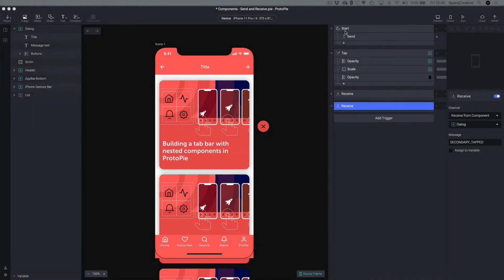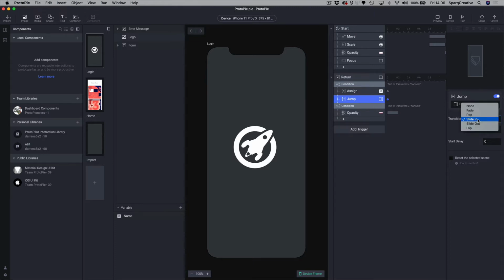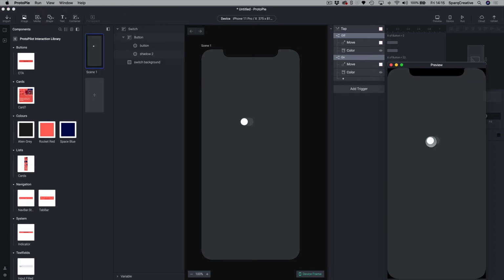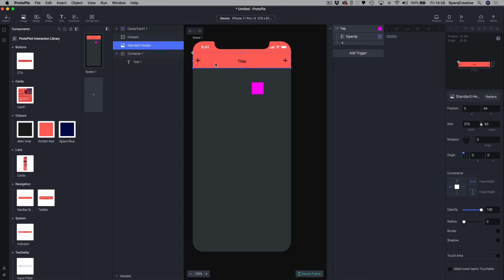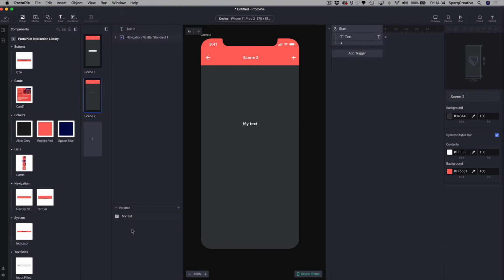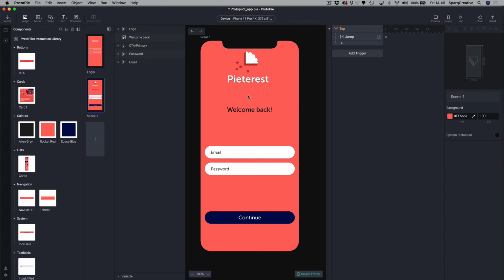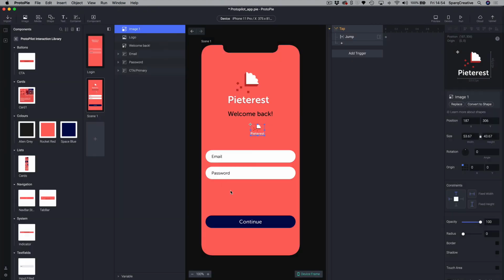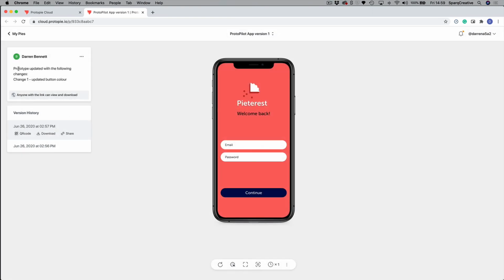12 top ProtoPie tips and tricks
Here's a compilation of things I wished I'd known about when I started using ProtoPie. I've pulled together a range of tips ranging from hidden productivity features to gotchas and pitfalls.

Find out how to:
Organise Interactions
Pass data between scenes
Use quick transitions
Use SVG
and more...